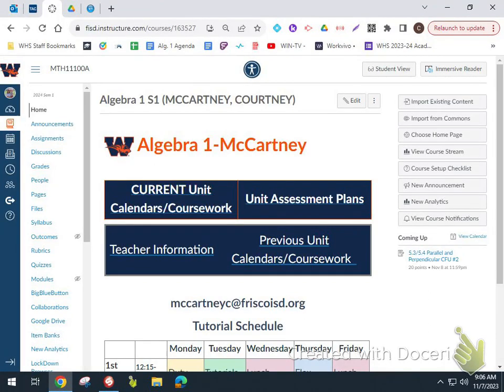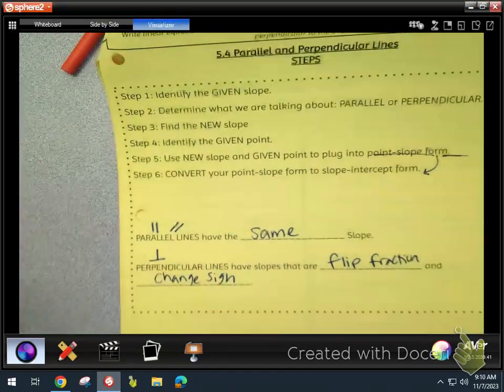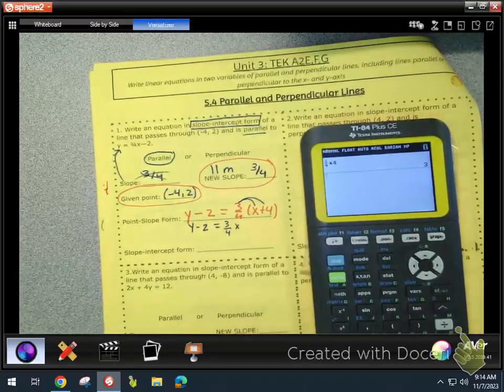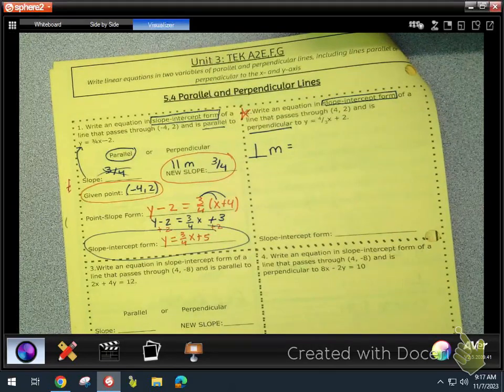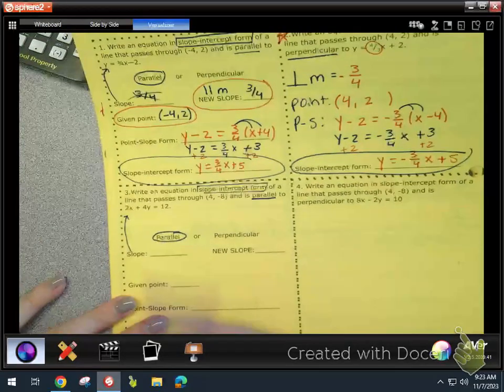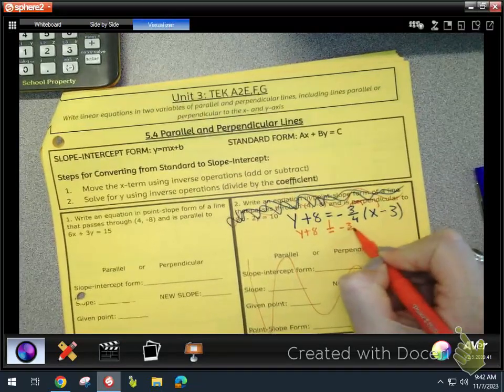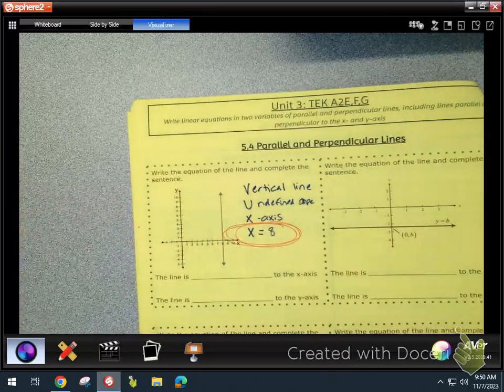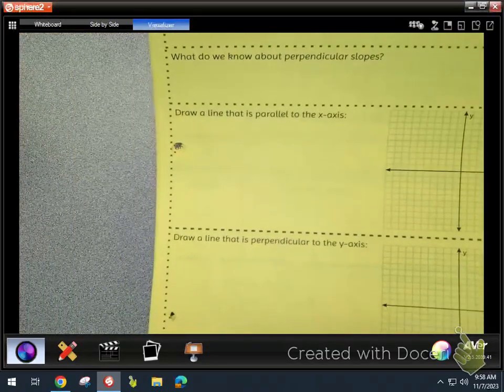5.4 Parallel and Perpendicular day 2